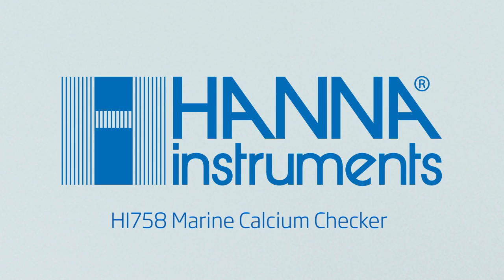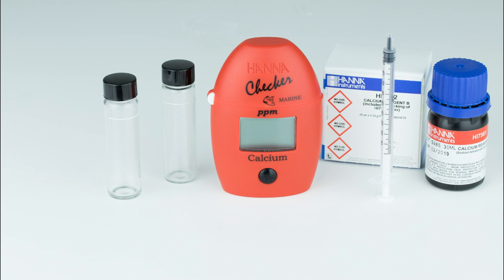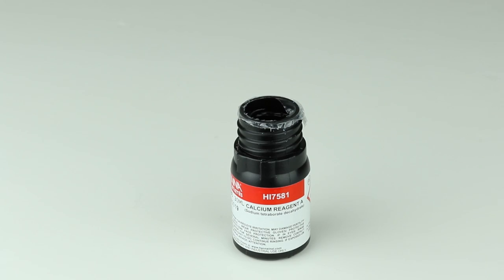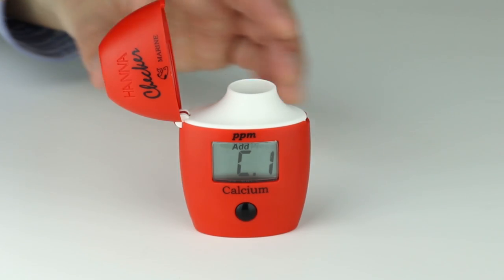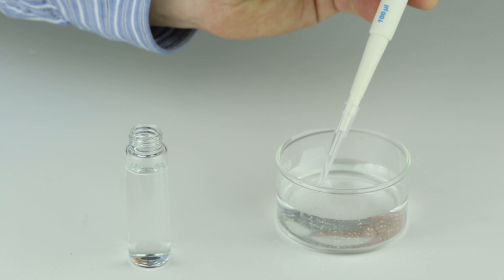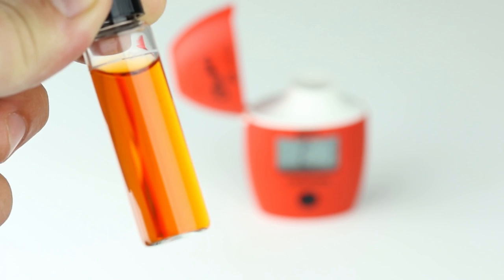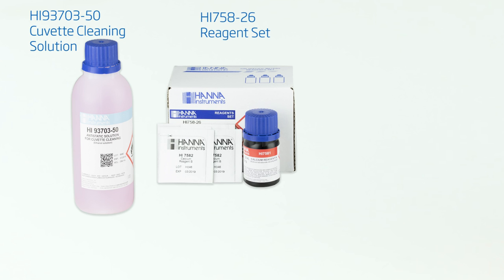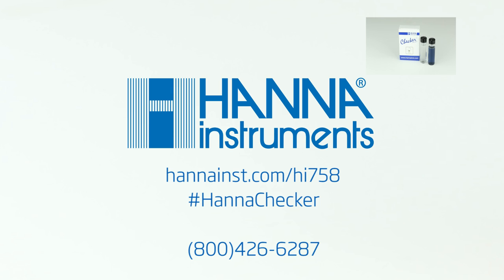How to Use the HI758 Marine Calcium Checker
Overview of the Hanna Instruments HI758 Marine Calcium Checker.
The one button design of the Marine Checker Line from Hanna Instruments allows for easy and accurate measurement whether you are just beginning or an expert in the industry.